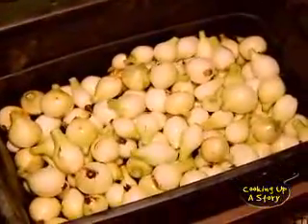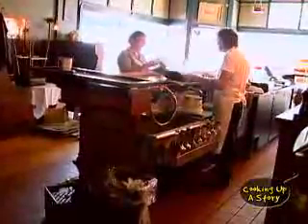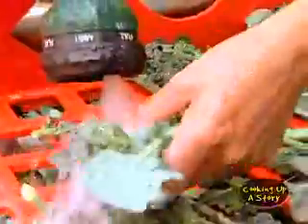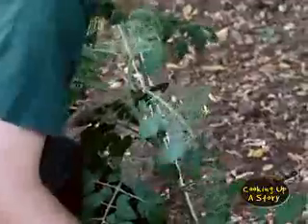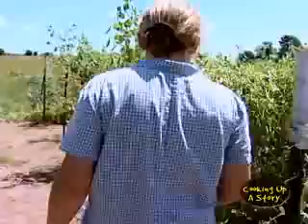Tomatoes & Herbs Health Food